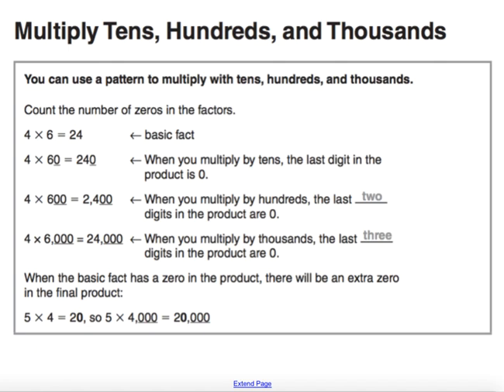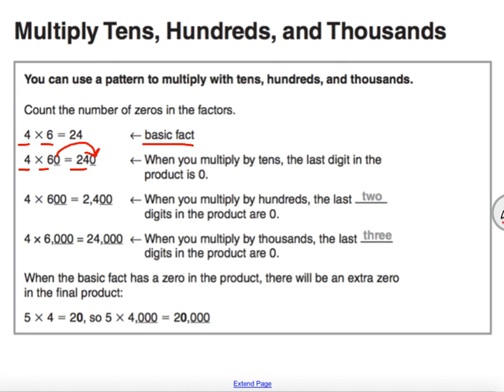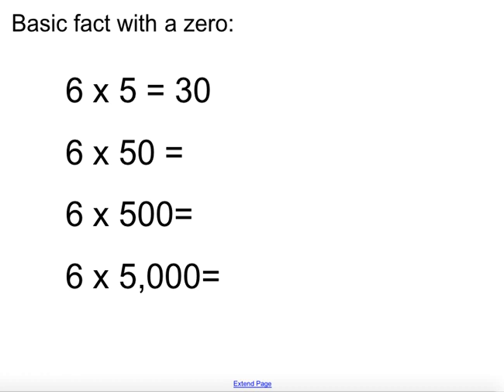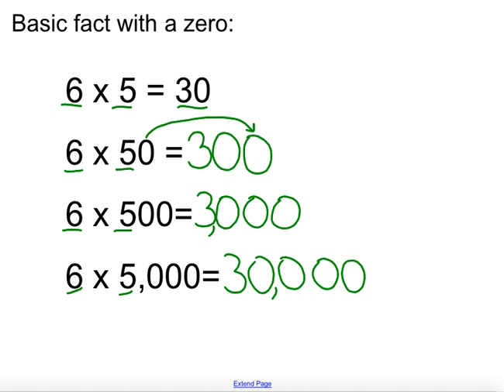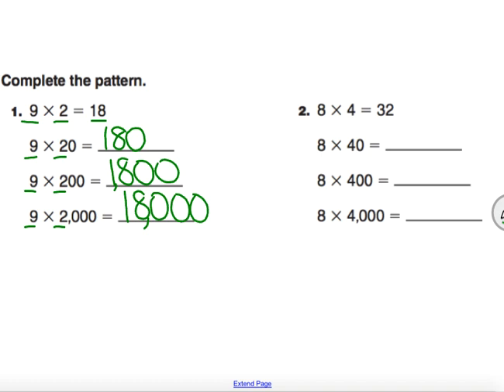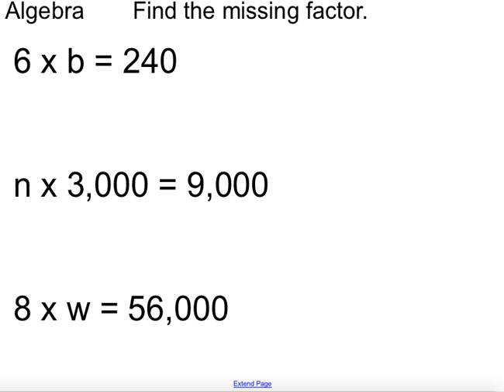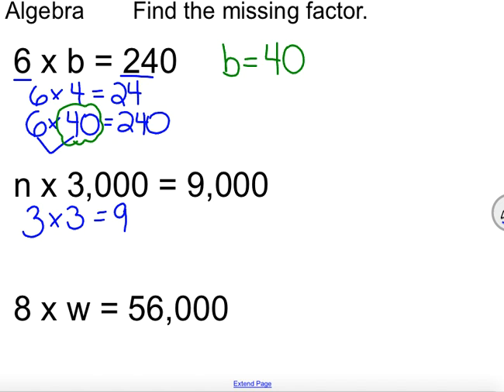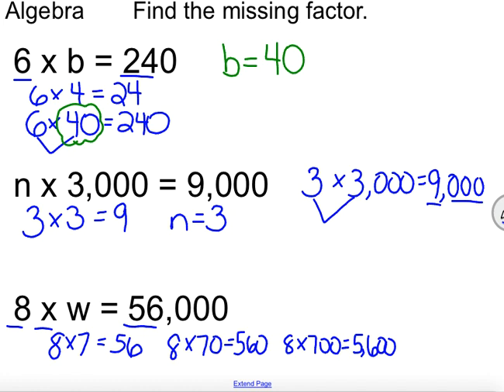Mrs. Jacobs GOMath! Grade 4: Lesson 2.3 - Multiply by 10's, 100's, 1,000's (4.NBT.5)